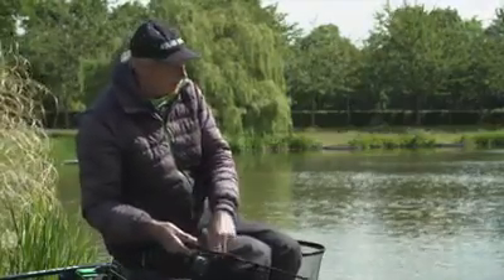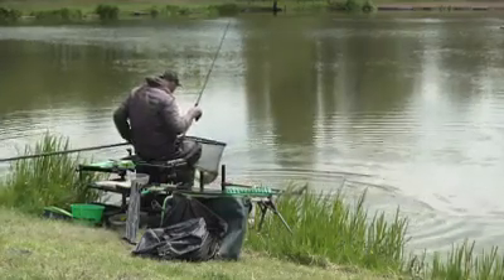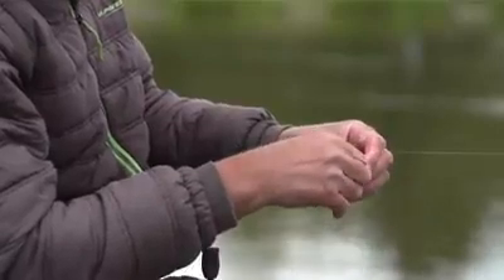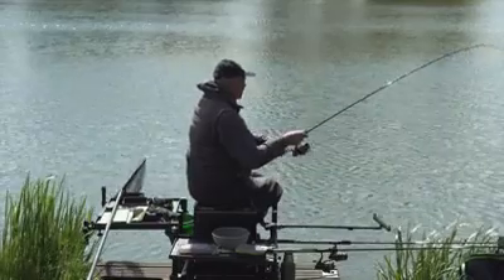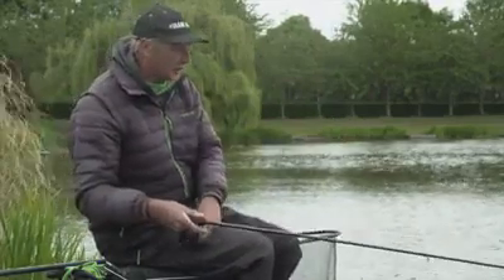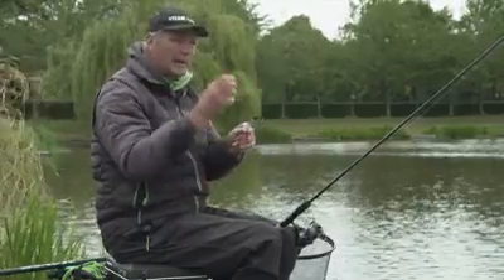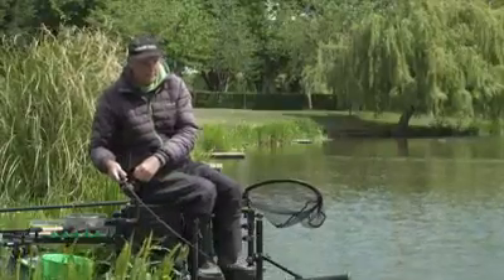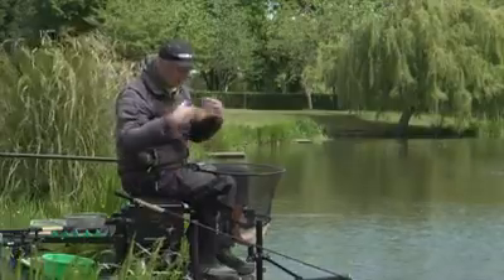Tommy Pickering, Maver UK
Tommy Pickering enjoys a days feeder fishing using the NEW Reality Plus Rods at Hayfield Lakes